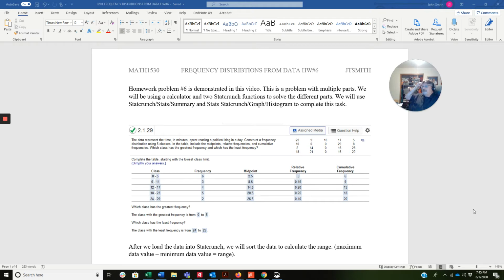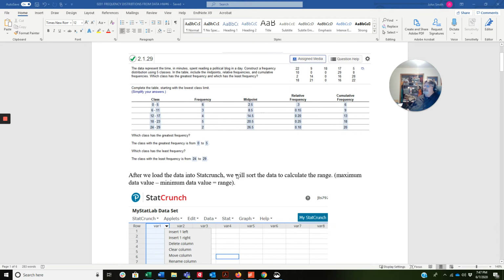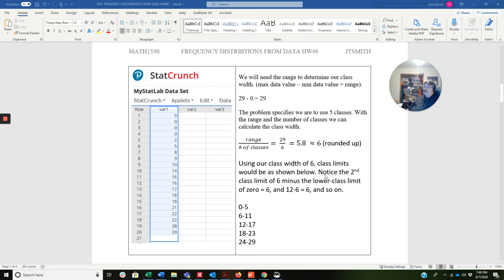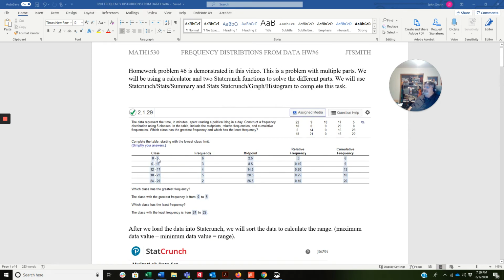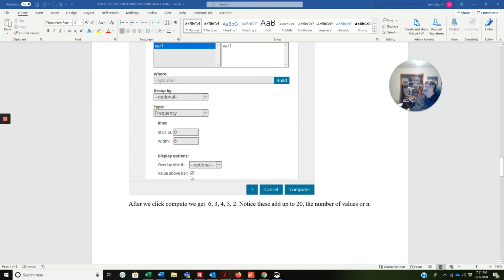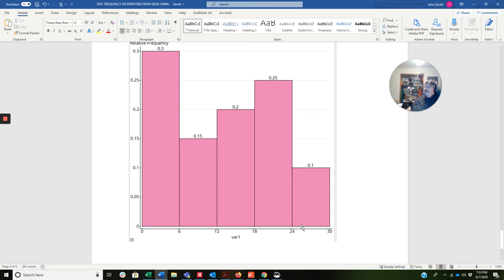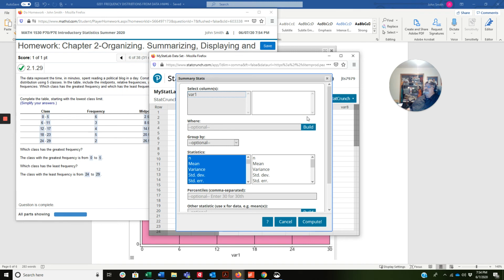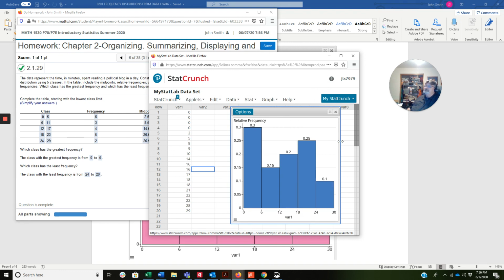0201 Statcrunch Frequency Distributions & Histograms HW#6